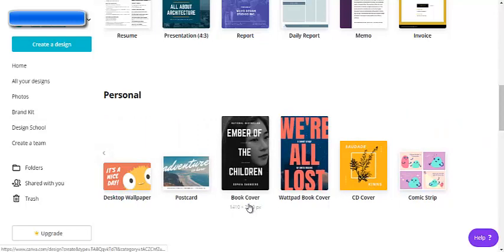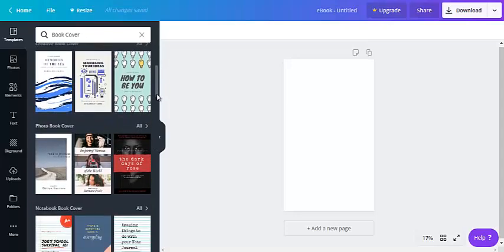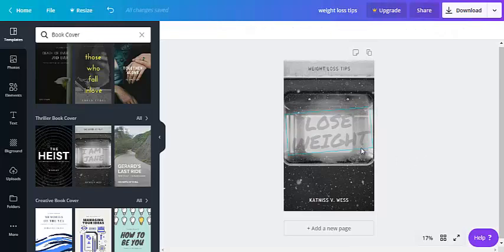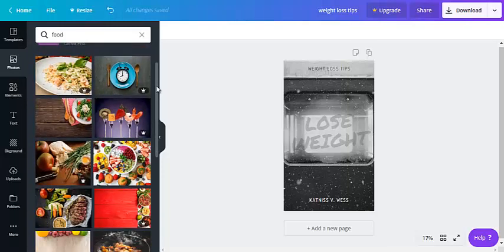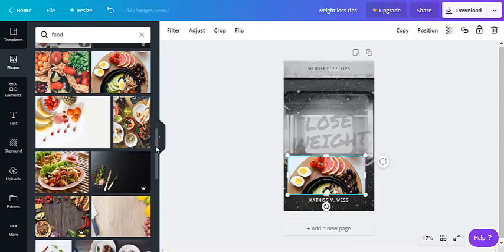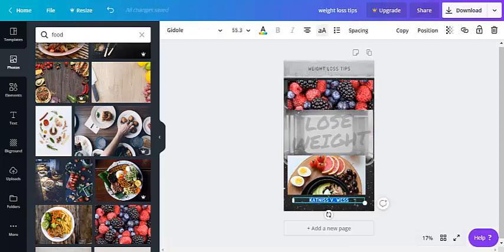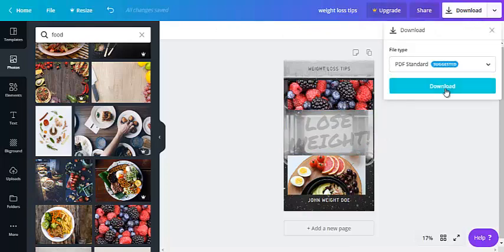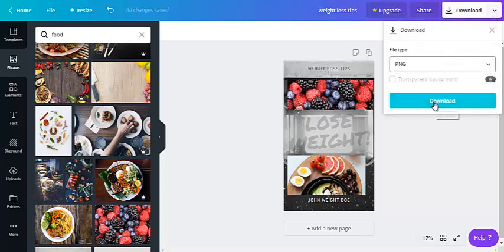Canva Training #7 Ecover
Graphic Design For Newbies (Canva Tutorial 2019 - Canva 2.0).
How To Use Canva For Beginners: 2020 Canva Tutorial.
How To Use Canva For BEGINNERS! (Canva Tutorial 2020).
Canva Video: everything you should know (THE ESSENTIALS).